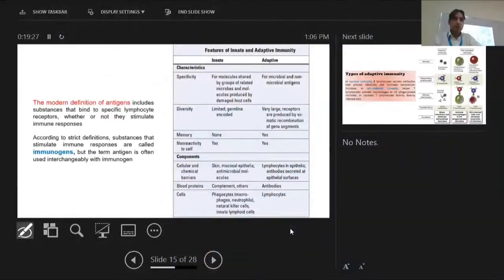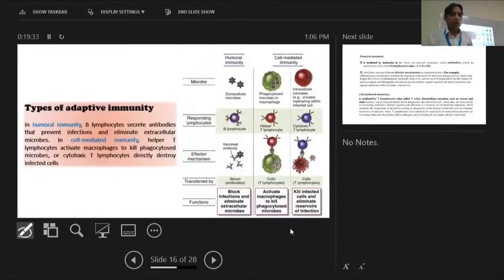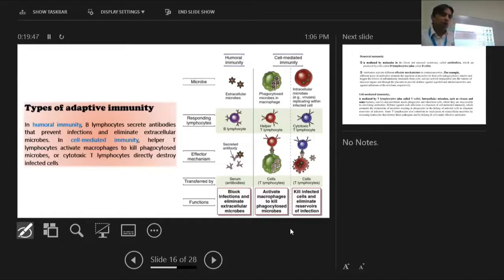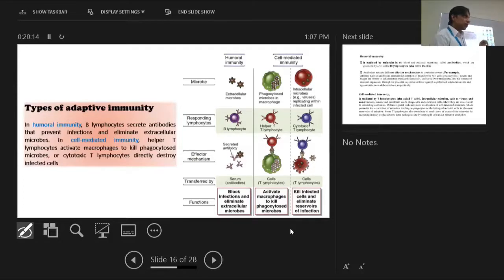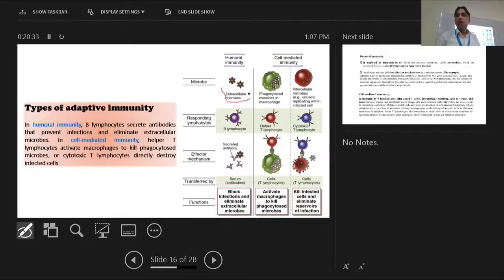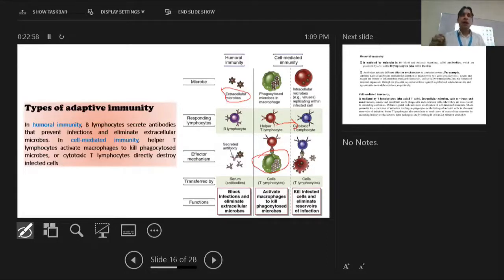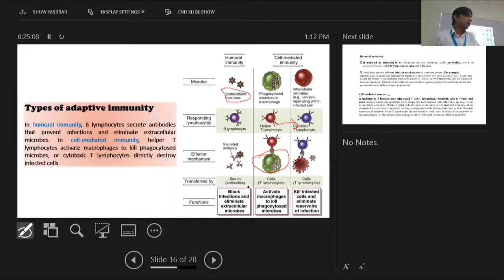Humoral immunity | cell-mediated immunity | Lecture 1 Part 8 | Molecular Immunology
Molecular Immunology Lecture1 Part 8:
Q&A Humoral immunity cell-mediated immunity and the job of cytotoxic T cells by Dr. Mustafa
This is a recorded talk of the Molecular Immunology Class of biology major students. It's the introductory lecture to know what the immune system is.

Humoral immunity and cell-mediated immunity are two types of adaptive immunity.

Humoral immunity involves the production of antibodies by B cells, while cell-mediated immunity involves the activation of T cells, including cytotoxic T cells

Cytotoxic T cells are a type of T cell that can kill certain cells, including foreign cells, cancer cells, and cells infected with a virus

They play a role in cell-mediated immunity, which is a type of adaptive immunity

Cytotoxic T cells recognize infected cells through their CD8 receptor and major histocompatibility complex (MHC) Class I molecules, and then create molecules designed to destroy the infection

This is a recorded talk of the Molecular Immunology Class of the biology major students, specifically Lecture 1 Part 8. The lecture is presented by Dr. Mustafa and focuses on discussing the different types of immune responses, specifically humoral immunity and cell-mediated immunity, as well as the role of cytotoxic T cells in the immune system.